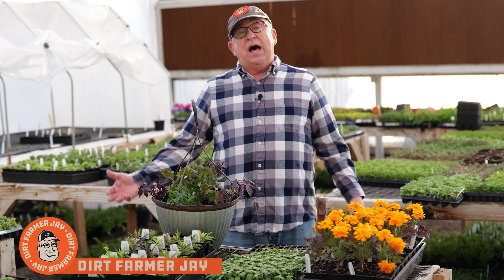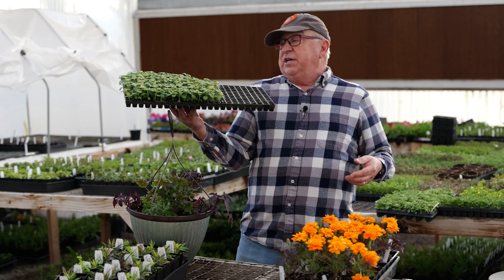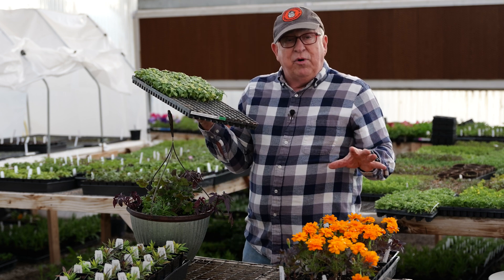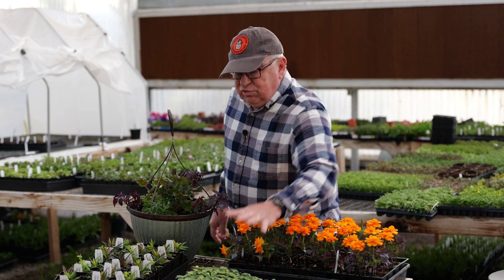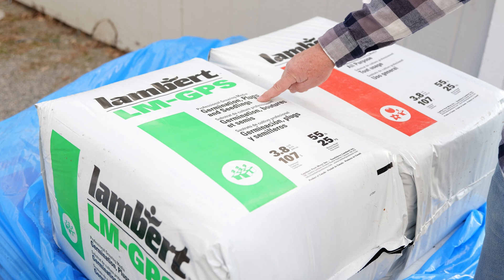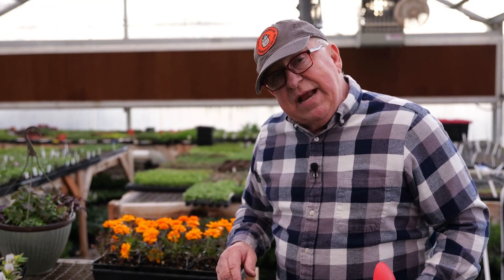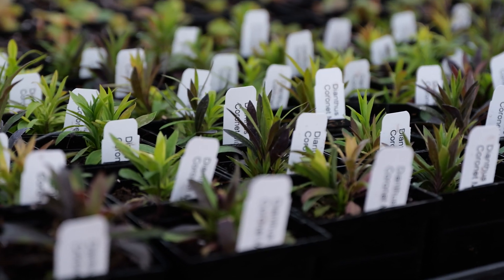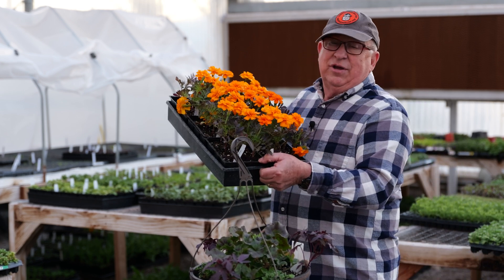Greenhouse Secrets: Growing Plants From Little to Lush!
When starting plants from seed or growing them from “plugs”, you’ll need the best growing medium and methods to get plants to size up quickly. DirtFarmerJay shows you how.

Maximizing space is a priority when growing plant stock in a greenhouse. Greenhouse operators recognized this years ago and devised clever ways to optimize their space use, minimizing losses and maximizing profits.

A time-tested approach is to use 10” x 20” growing trays that accept inserts with varying numbers of growing cells. This allows a lot to be grown in a small area, and then transplanted to packs for sale or planting later.

Attrition occurs when growing plants for various reasons, including low germination rate, temperature variations, inadequate or too much moisture, and too high humidity, which can result in botrytis (damping off).

Starting seeds in specialized starting trays allows the consequences of reduced germination to be contained in a small area. Plants that germinate and grow well are then planted into larger cell sizes.

We typically do one transplant because we sell moderate-sized plants in six-celled “pony packs”. The exception is when we offer a selection of 4” pots, one-gallon pots, or patio/hanging containers. As long as each stage is well-rooted, it can be quickly and successfully transplanted to the next size.

To see the common sizes we use on our greenhouse operation, enjoy this episode:

Growing medium choices are also essential. We mix bales of medium in a large tub to fill planting trays. The medium is dry when opened, so water has to be added and mixed in until it is dark brown, damp, and holds together slightly when squeezed into a ball. There shouldn’t be any standing water; the mix should be moist but not dripping.

We use two types of medium: germination and general-purpose. Both are sifted products, with the germination mix being very fine with no discernible pieces of material visible. This mix is used for seed starting. We use 288-cell trays to do this. The moist mix is put into the trays and then seeded for smaller seeds. We use a vacuum bulb or tweezers. The flats are kept moist by misting to avoid washout of the medium or seeds.

The general use mix is not sifted as fine, but it works well for general planting needs in 6-packs, 72-cell trays (for plants like melon, cucumber, and squash), and square pots.

Planting up 288-cell tray “plugs” is very easy. We'll fill trays or pots with the general mix, depending on what pot we want the plant sold. We don’t tamp it down; how the cells naturally fill with gravity is fine. We start by using a scoop and overfilling the tray/cells, then use the scoop back to slide off the excess, leaving each cell full to the top. Excess is not needed or desirable.

Next, we indent the center of each cell. You can use a dowel, your fingers, or a dibble board (dowels in an arranged pattern mounted to a board so you can indent several cells simultaneously). If the mix won't keep the indent open, it needs more moisture.

Now, pluck out plugs by the base of the plants (not the leaves!) and push them into the indents flush with the surface of the medium. No tamping or pushing of the medium around the plug is necessary - watering will do the trick of getting the medium in contact with the roots on the surface of the plug.

Now, fill the tray with water, and label each pack or pot. We also sprinkle on encapsulated slow-release fertilizer - we like the Osmocote® product.

There won’t be any transplant shock, assuming the plugs are well rooted and a bit dry when planted. The plants will size up nicely in the following days and weeks, as you have given the plants new resources.

We use Banana Bloom® banana trunk fiber in our growing medium. This product increases water-holding capacity. Unlike coir and peat moss, the fiber is hydrophilic (it “likes” water). Coir and peat moss are hydrophobic, tending to repel water. They have to be repeatedly moistened for them to accept the water.

If you’d like to see Banana Bloom® in action and our thoughts about it, visit:

We get to help support a great organization - 180 Ministries Women’s Center. If you want to know more about what they do and how you can help, visit: